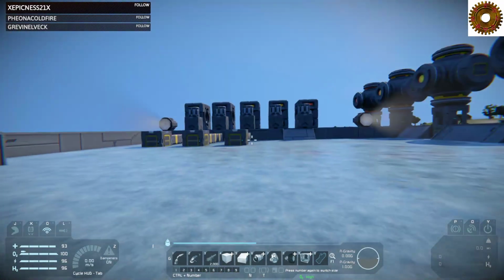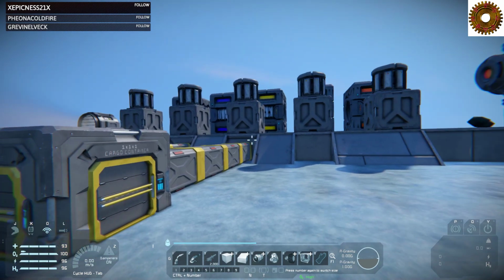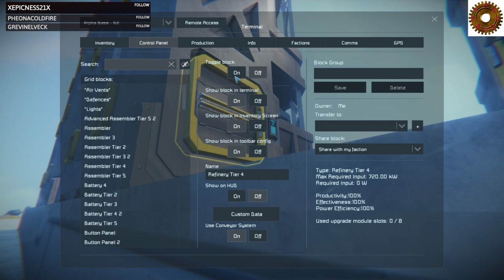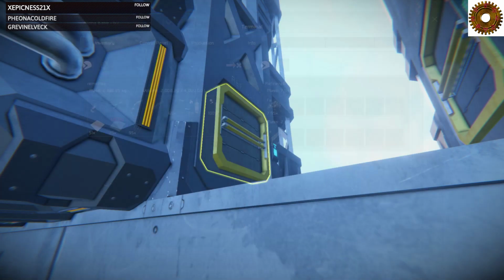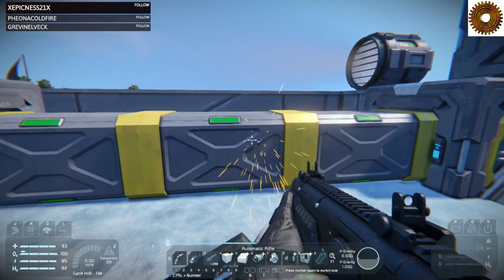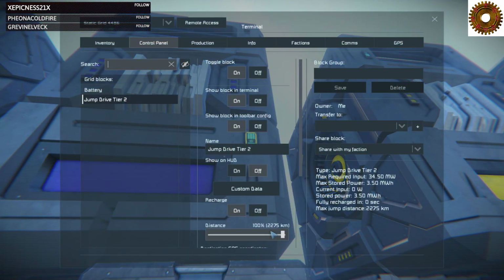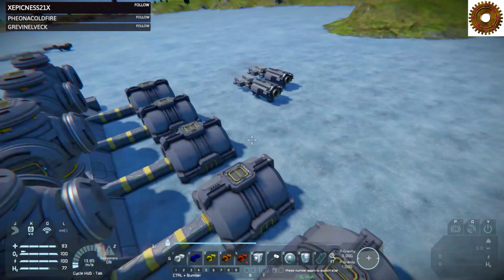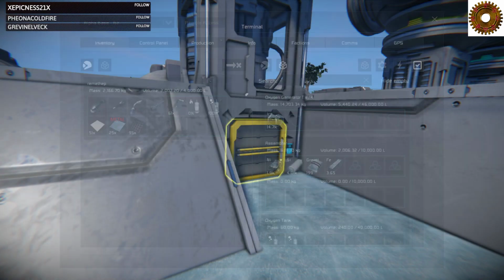Barely awake spotlight: LWTS Lord Wiader's Tiered Systems Mod, part 2 - Functional blocks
The author asked me to make a spotlight, and hell yes!
So, this is part 2 of what is one of the most complex mods I've ever seen!
Thank you for this KptKosm!T91. :D